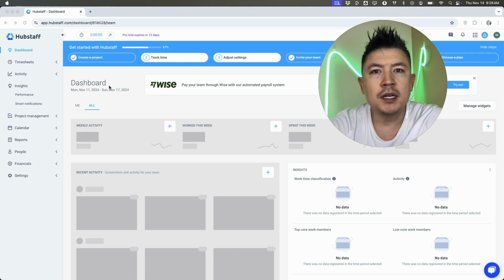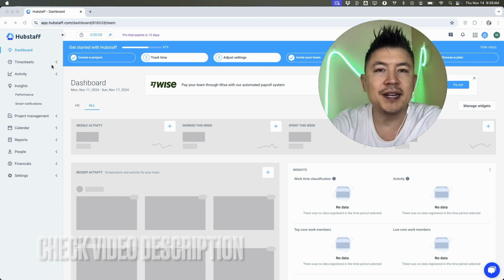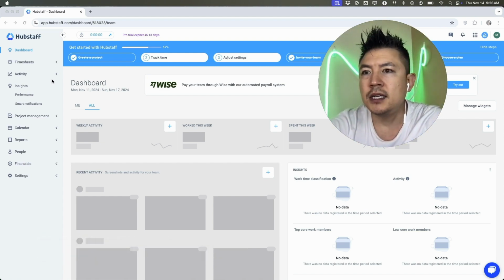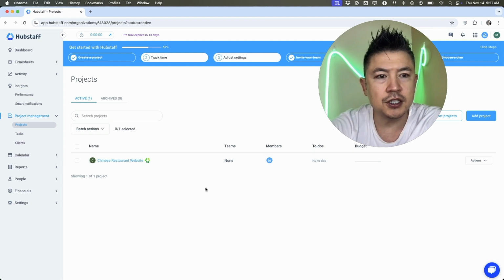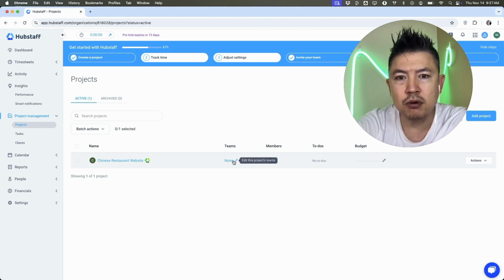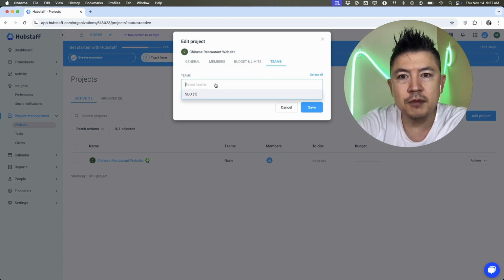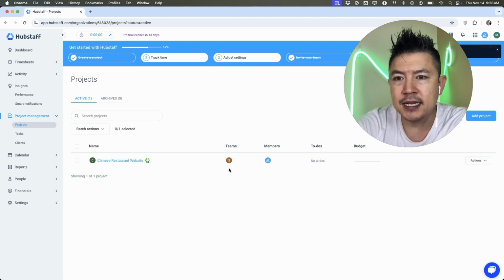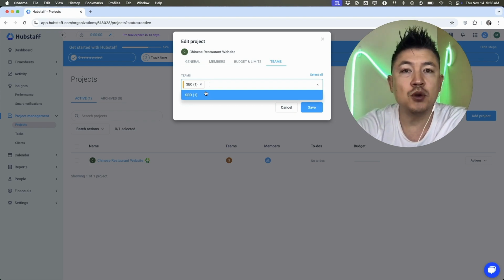✅ How To Assign Team To Project In HubStaff 🔴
Hubstaff is a time tracking and productivity management software designed for teams and remote workers. It offers features like time tracking, GPS tracking, project management, and reporting to help businesses monitor employee performance and productivity. Hubstaff also includes tools for task management, invoicing, payroll, and integrations with other software like Trello, Asana, and QuickBooks. It's commonly used by businesses that need to track hours, ensure accountability, and streamline team collaboration, particularly for remote or distributed teams.